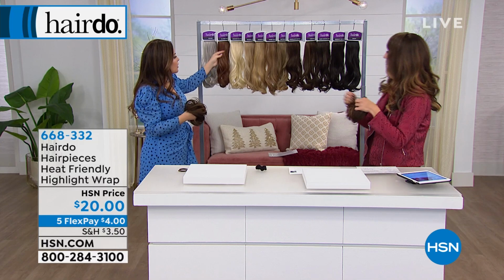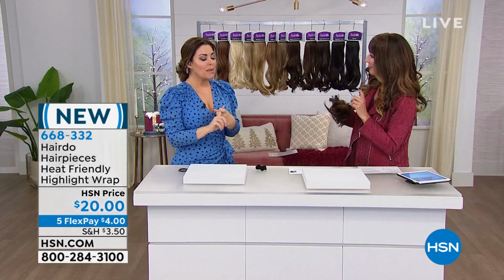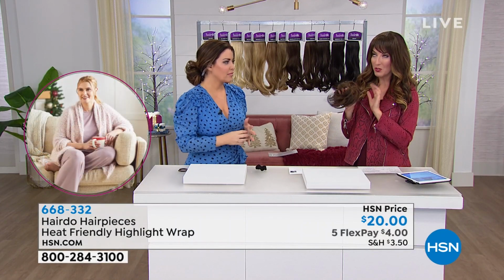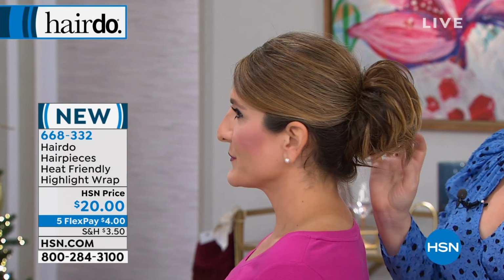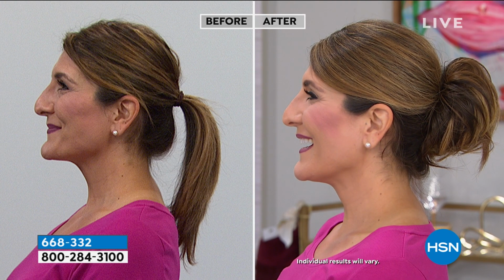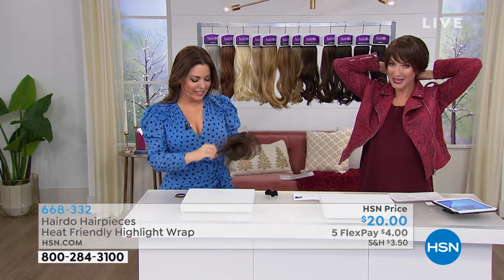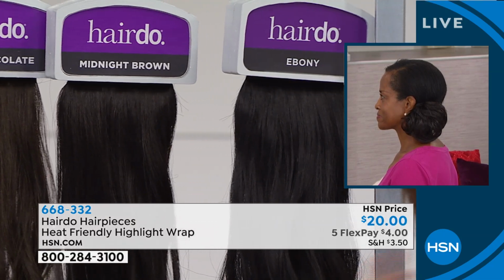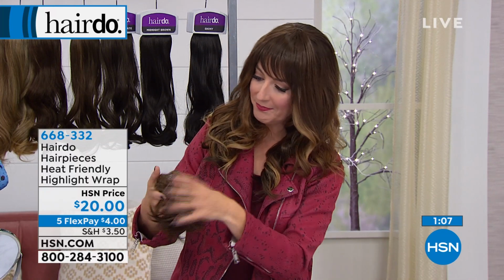Hairdo Hairpieces Heat Friendly Highlight Wrap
This quick and easy style finisher converts a pony or bun into instant chic.

    Highlight Wrap
    Care instructions

Color Choices

    Ebony, Silver, Dark Chocolate, Honey Ginger, Swedish Blonde, Golden Wheat, Glazed Fire, Ginger Blonde, Chestnut Brown, Chocolate Copper, Buttered Toast or Midnight Brown

    Wrap around any bun, chignon or ponytail to add instant chic and style
    Easy to wear and always secure
    Multidimensional colors made up of 711 gradient shades for perfect blending
    Made of exclusive heatfriendly Tru2Life fiber
    Get the look you love immediately

    Start with a ponytail or bun.
    Wrap the elastic around.
    Blend and go.